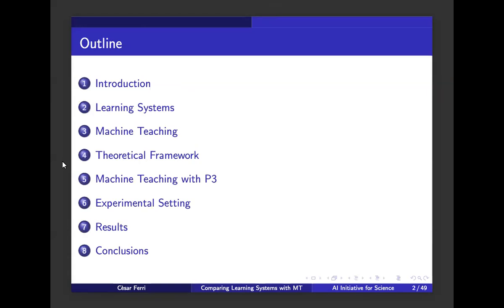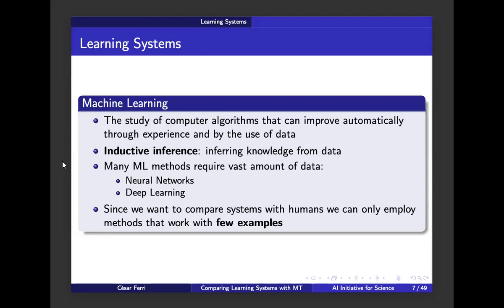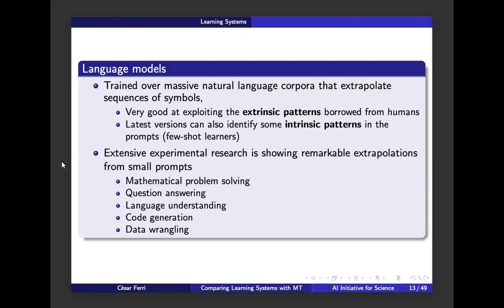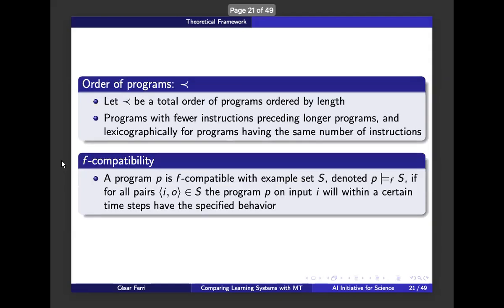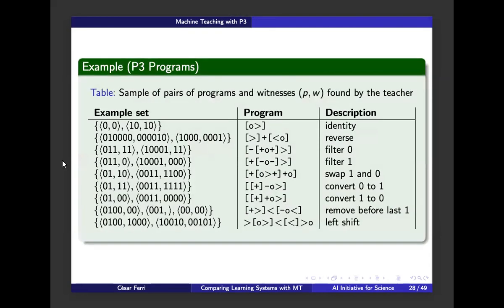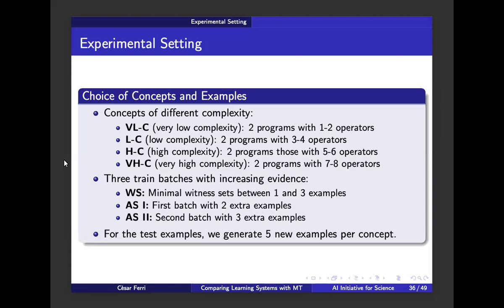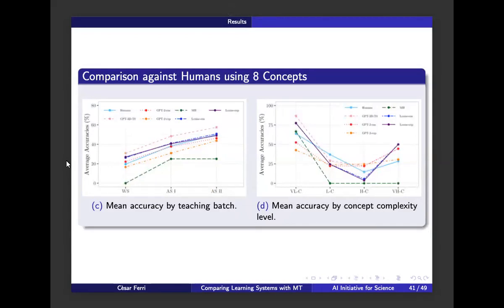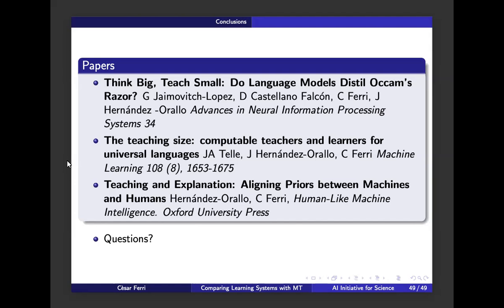Comparing Learning Systems with Machine Teaching. César Ferri Ramírez